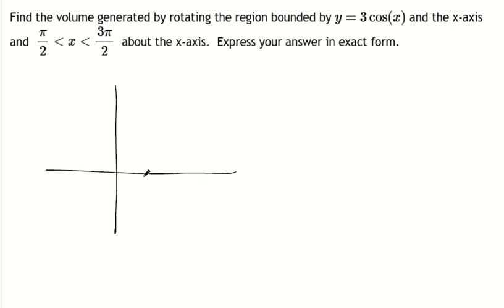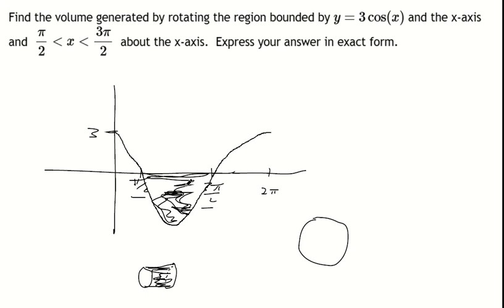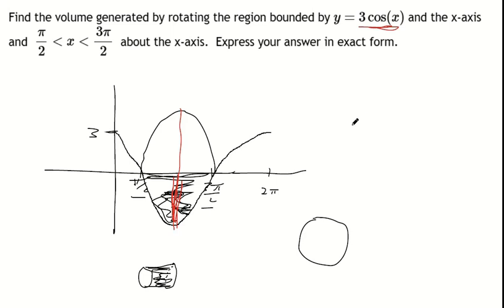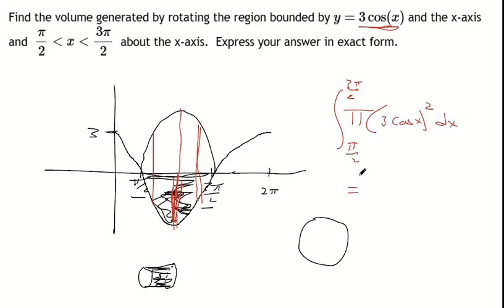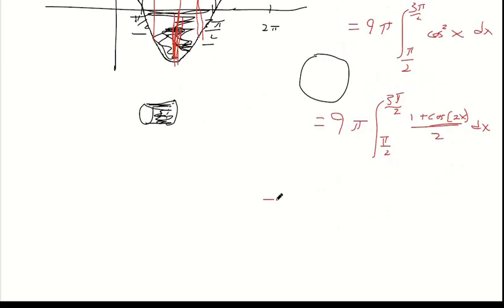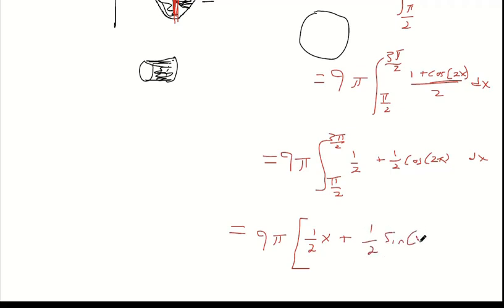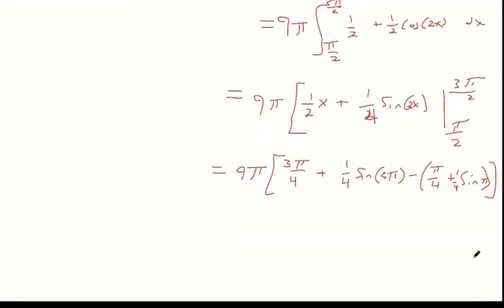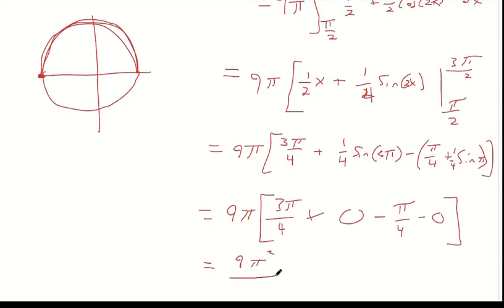Find Volume of Region Rotated using Cosine